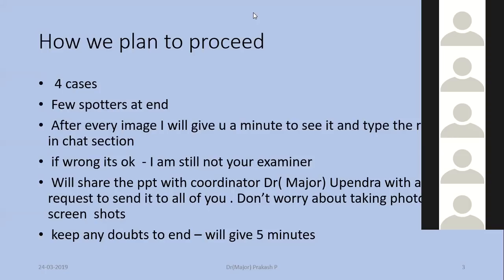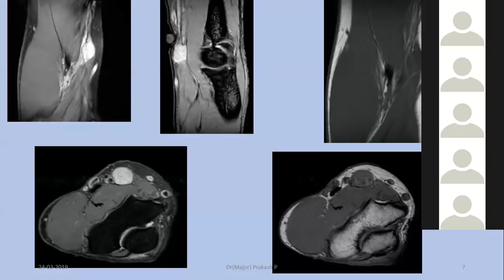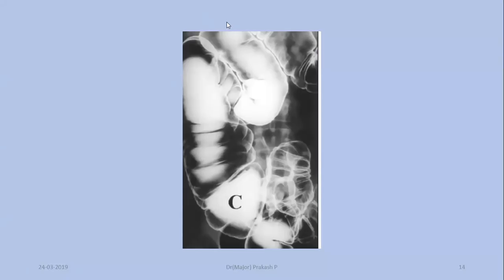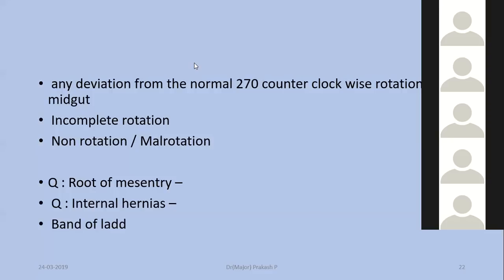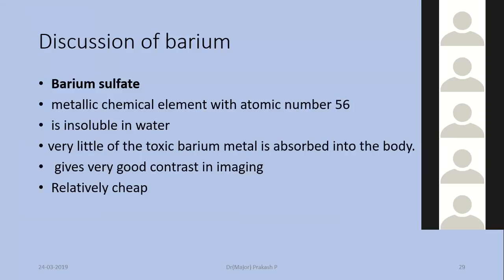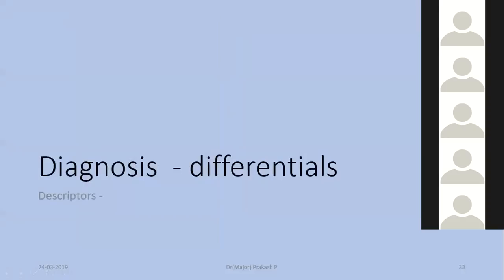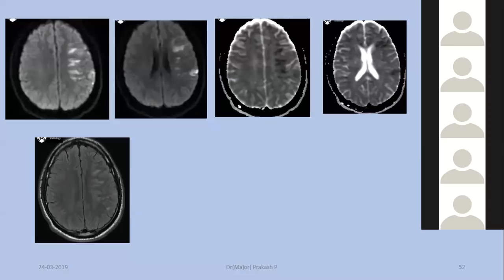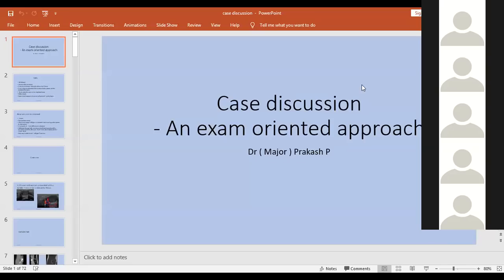MSK CASE DISCUSSION for exams: EXAM ORIENTED APPROACH for musculoskeletal cases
This video is continuation of Radiology Education Webinar Series: Prayas- Let`s learn together.

In this video Dr (Major) Prakash P deliberated upon various sample  exam cases and discussed the questions and answers in such scenario. Also the speaker provided helpful tips for exam case discussions.

Feel free to communicate for any suggestions and queries.